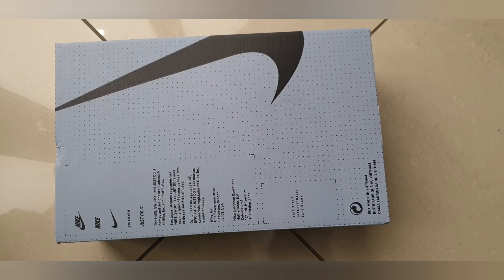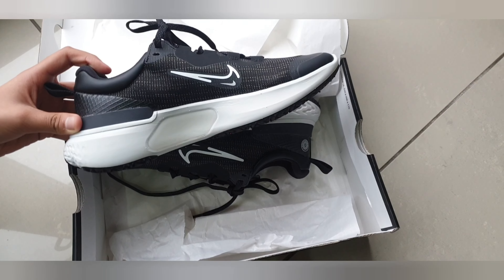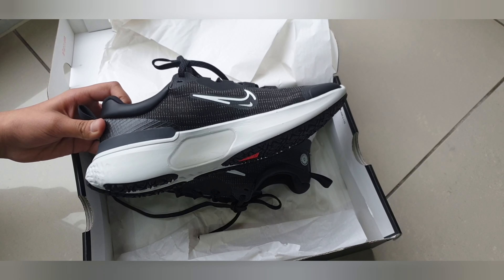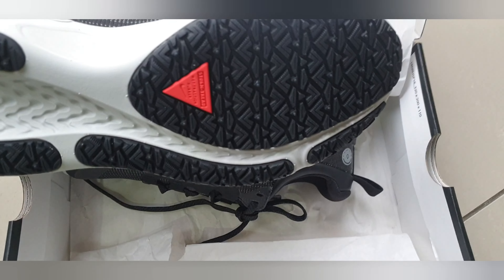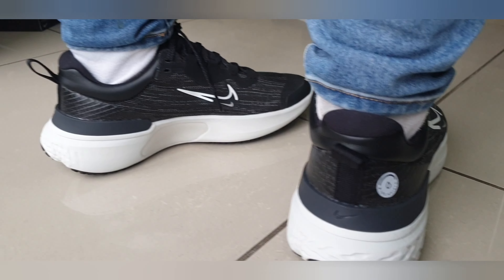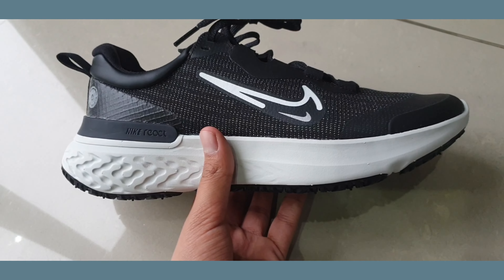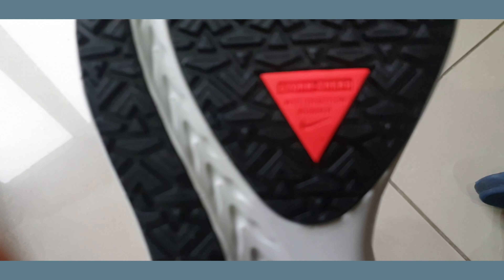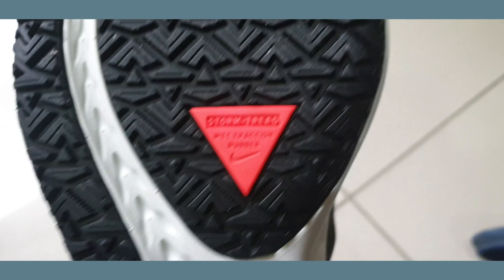NIKE REACT MILER 2 SHIELD RUNNING SHOES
Hi all,

Don't let the rain stop your daily running routine. We took the classic look of your favorite runner and added a warm upper with a weatherized coating. Our goal was to keep your feet dry in damp conditions, so we added details like a gusseted and insulated tongue. And with a supportive design built for maximum shock absorption, each step feels stable.

For more video please see our channel Top Review 4 u.